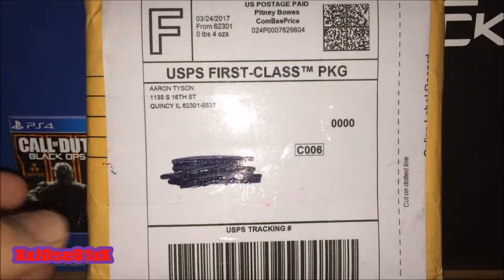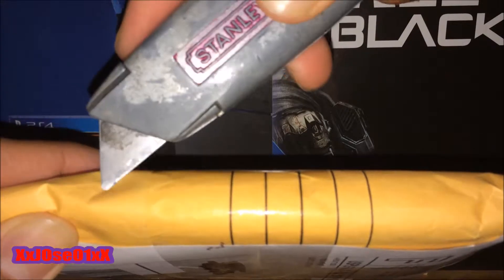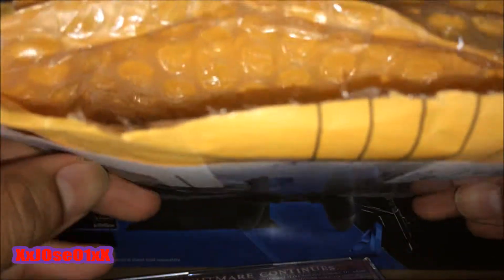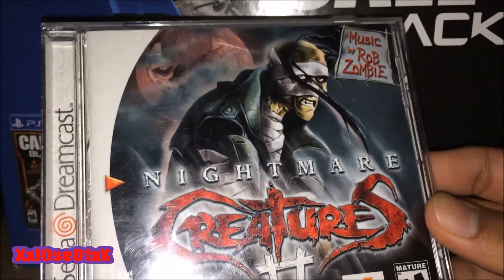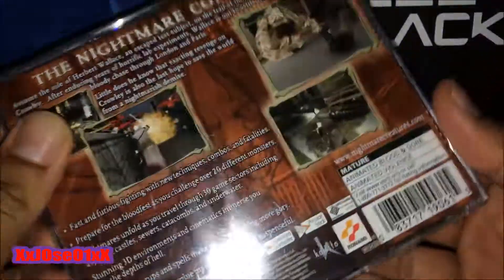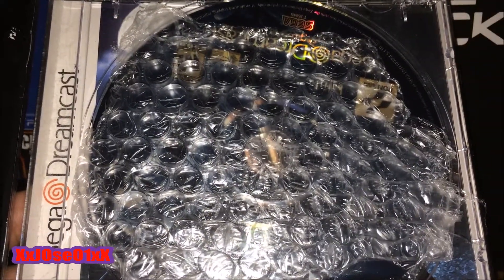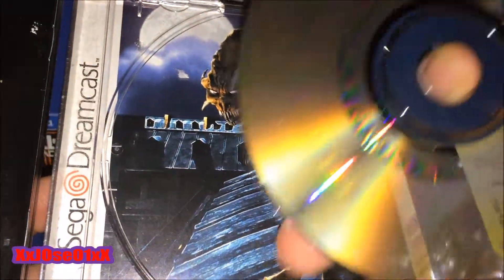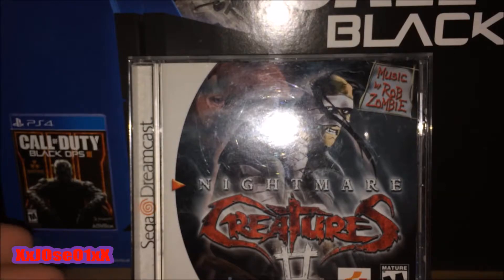Unboxing Nightmare Creatures II For Dreamcast HD 1080P